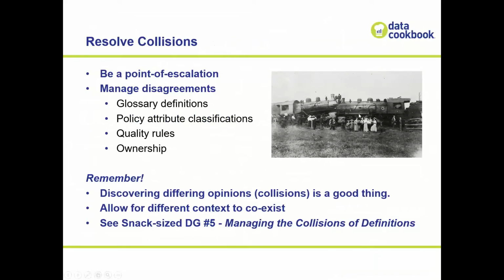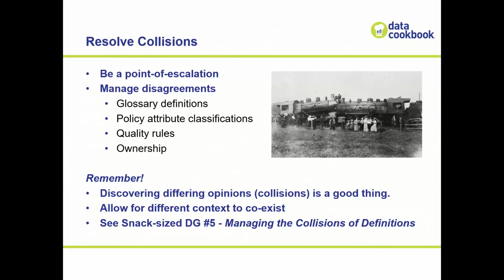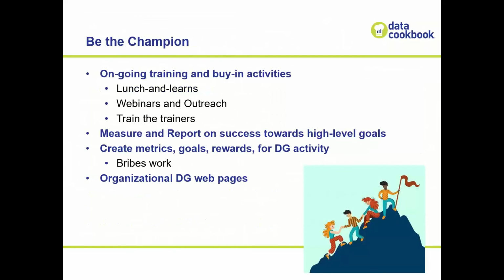Ongoing Support and Management Phase of Data Governance Oversight and Management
In this video, hear Brian Parish of IData discuss the third phase of data governance management and oversight which is ongoing support and management (VI164)